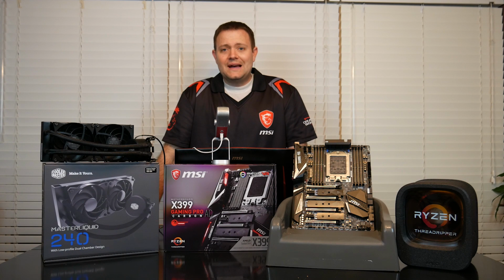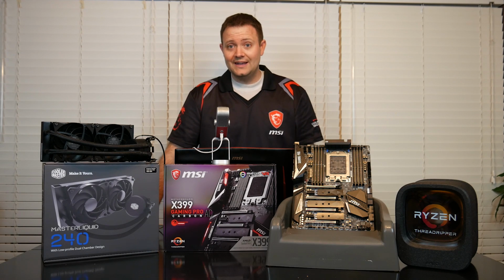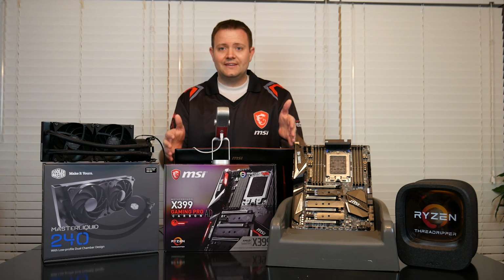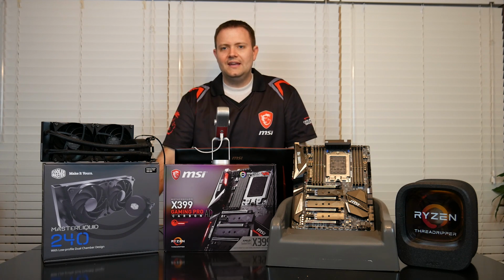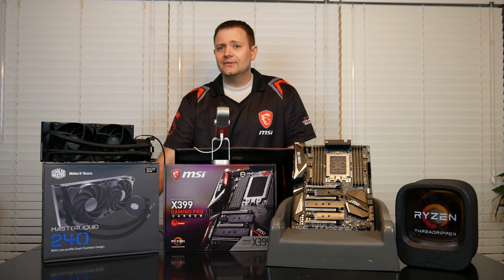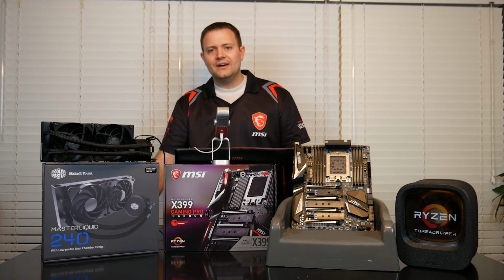MSI X399 Gaming Pro Carbon AC - Overview and PC Build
I put together an awesome build with an MSI X399 Gaming Pro Carbon AC Motherboard.